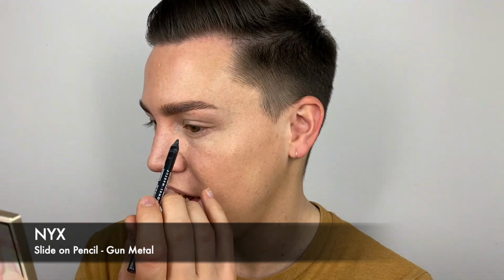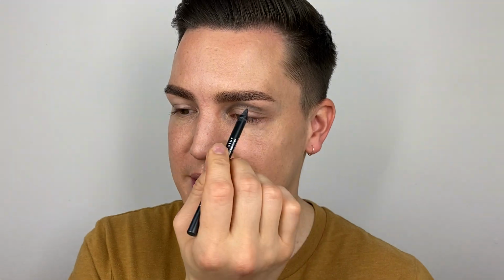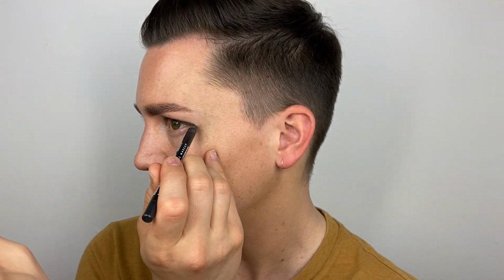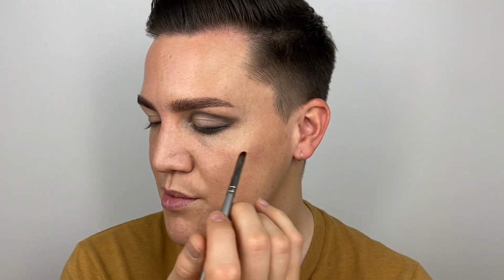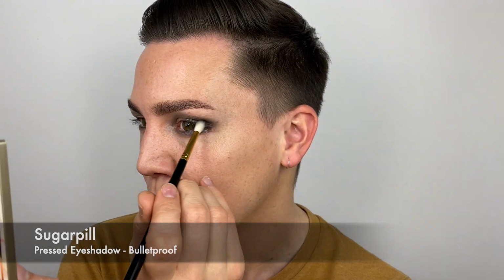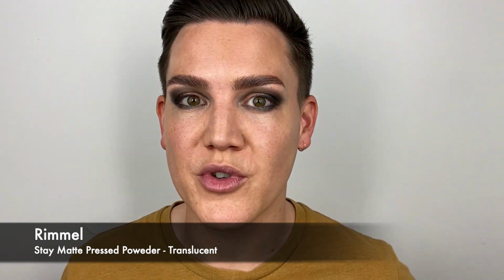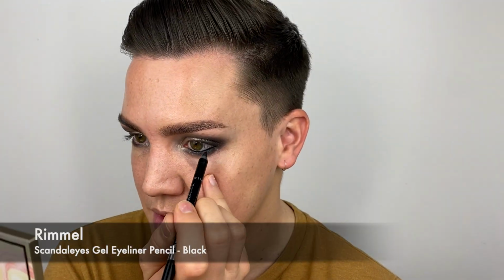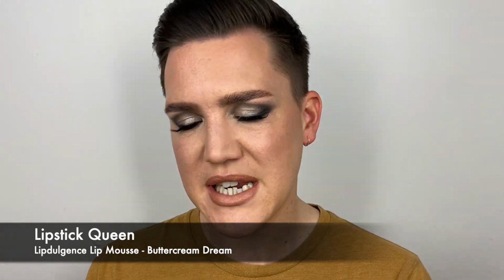Dramatic Black Smokey Eye for Downturned, Hooded and Droopy Eyes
Welcome back to another tutorial for hooded, downturned and droopy eyes. I know it’s not quite the season for dark smokey eyes, but I was asked by a subscriber to film this tutorial, and I thought it would be a lot of fun and quite informative!

It’s a lot of steps, but if you follow along bit by bit, you end up with a sure fire win, every time!

Products Used:

NYX - Slide on Pencil - Gun Metal
Superpill - Pressed Eyeshadow - Bulletproof
Rimmel - Stay Matte Pressed Powder - Translucent
NARS - Dual Intensity Eyeshadow - Antares
Rimmel - Scandaleyes Gel Eyeliner Pencil - Black
Lipstick Queen - Lipdulgence Lip Mousse - Buttercream Dream
Nudestix - Gel Colour Lip+Cheek - Haven